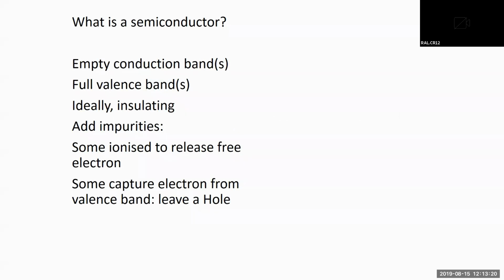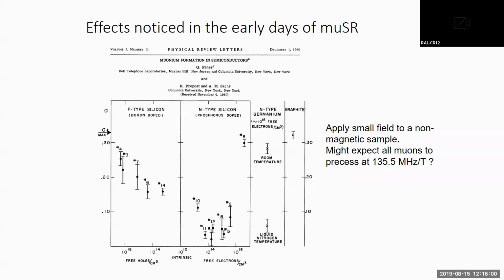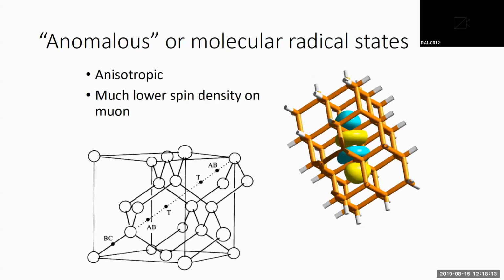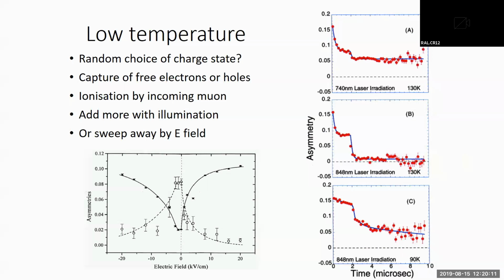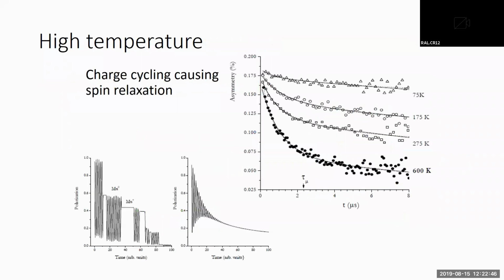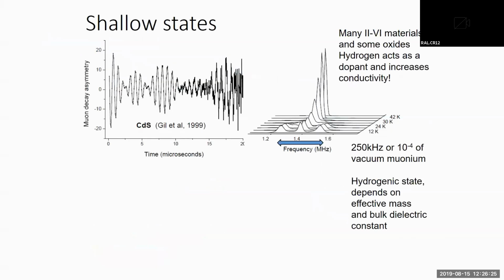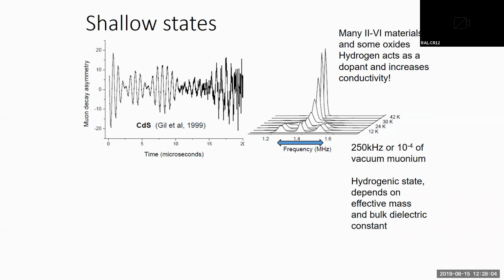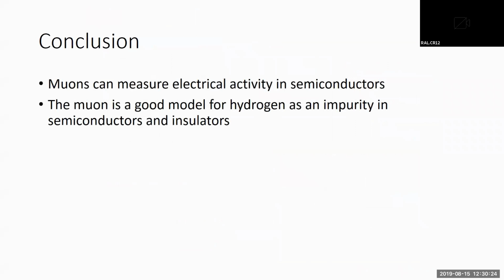Muon Training School 2019: Overview of Muons in Semiconductors, James Lord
This is the eighth lecture given on the first day of the International Advanced School of Muon Spectroscopy 2019. It gives a brief overview of muon behaviour in semiconductors. The lecture was delivered by James Lord.